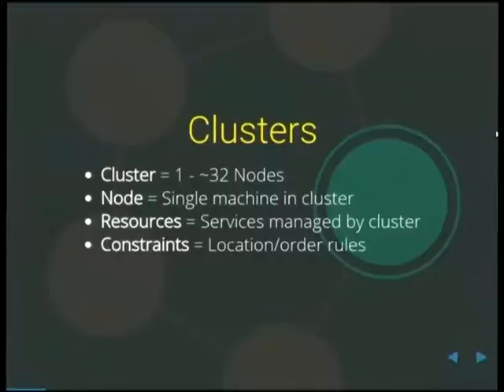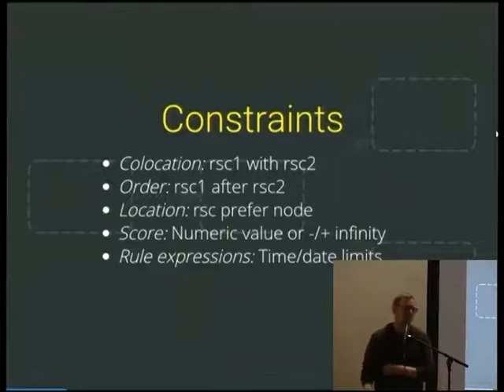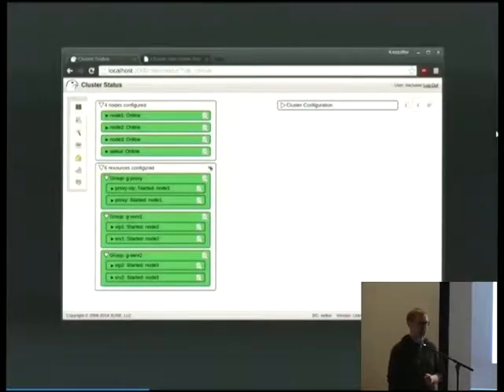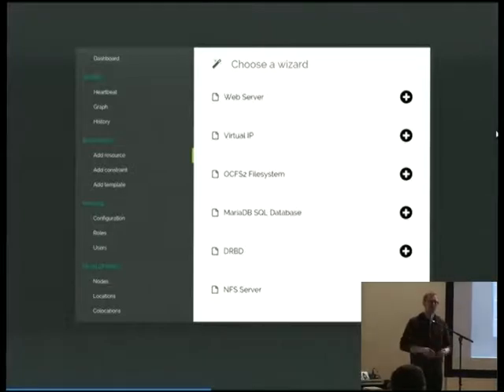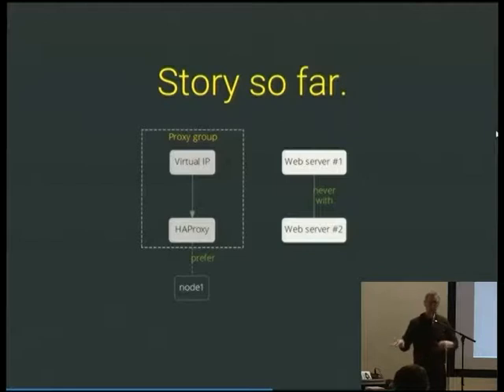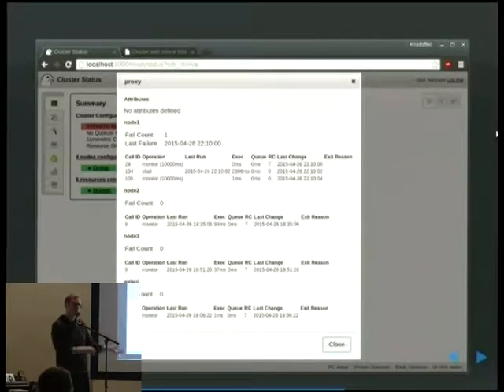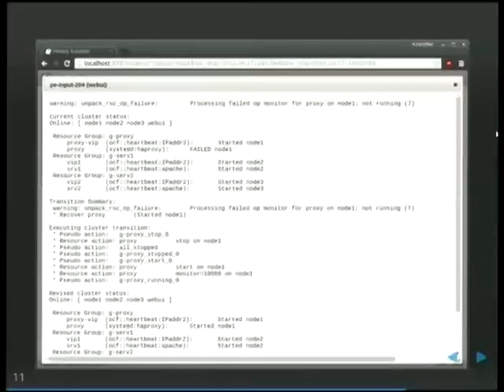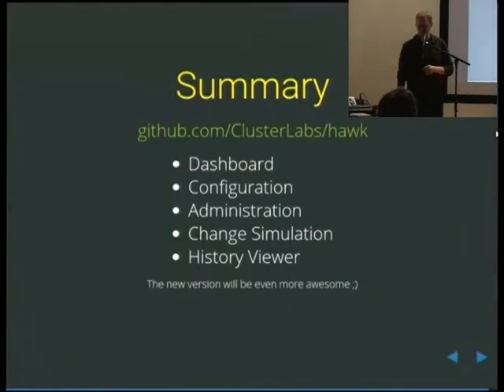OSC15 - Kristoffer Grönlund - Exploring history with Hawk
Hawk is a cluster configuration and management tool implemented as a Ruby on Rails app which runs on Linux HA clusters. It includes features for monitoring clusters, configuring new cluster resources, simulating changes to the cluster, setting up access control lists and more. This session is an introduction to High Availability clusters in general, focusing on using the Hawk web interface to interact with a cluster, modify resources, and using its history explorer feature to quickly figure out what has happened based on cluster events and logs.